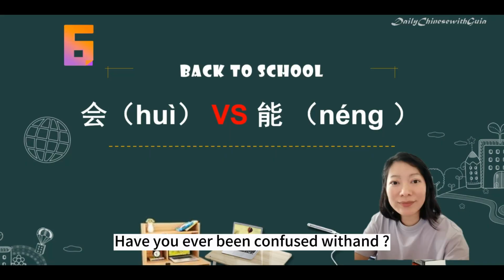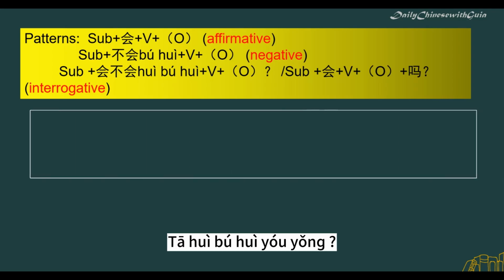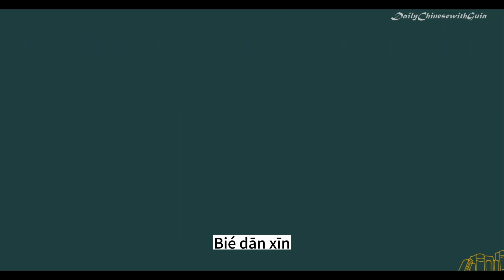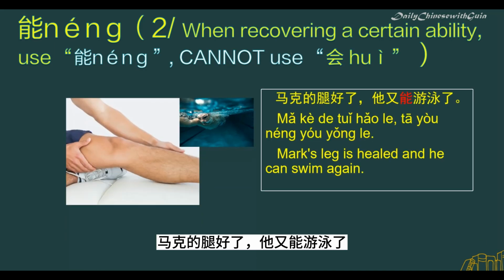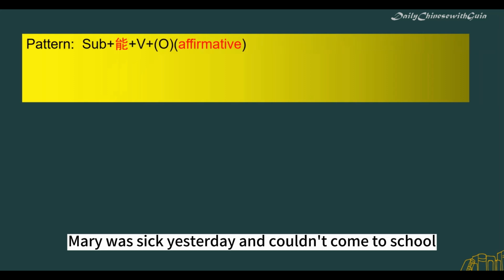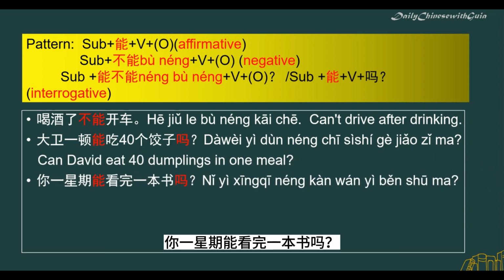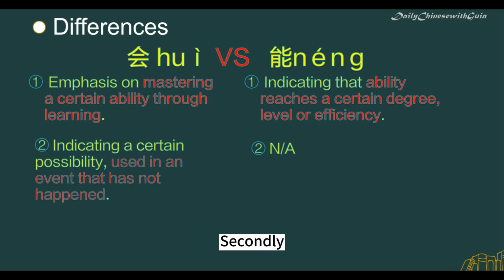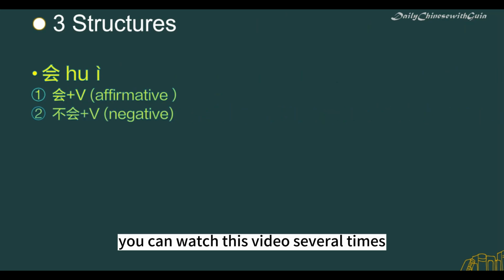Beginner HSK3 How To Use “会 huì” and "能nénɡ" Correctly?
For Chinese beginners, the most practical and quickest way to learn is to master sentence patterns and memorize a few example sentences, and then imitate and create your own sentences. In this way, you can not only speak standard understandable Chinese, but also lay a good foundation for your higher-level learning in the future.
对于中文初学者来说，最实用、最快捷的学习方法是掌握句型并记住几个例句， 然后模仿造出自己的句子。这样你不仅能学到标准可懂的中文，而且为你以后的高阶学习打好基础。